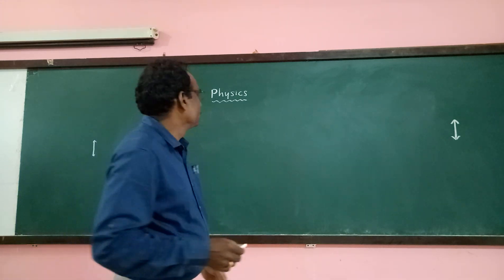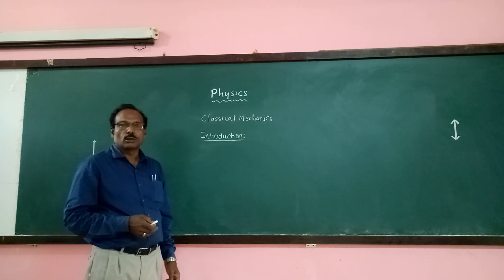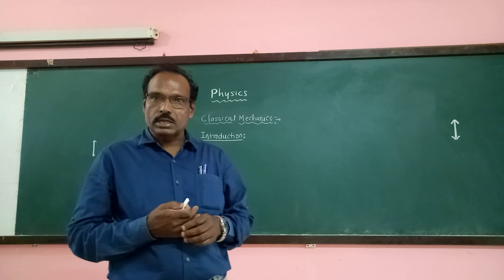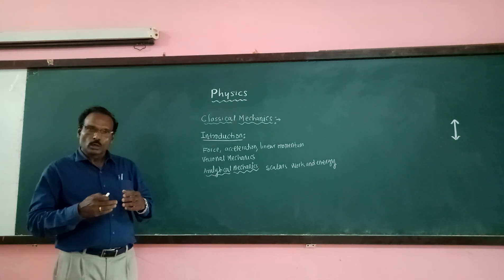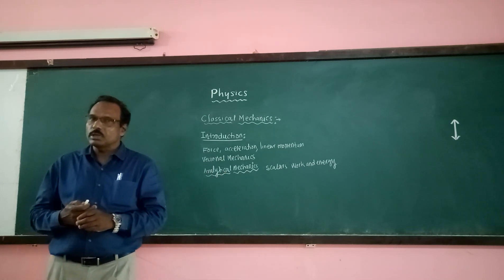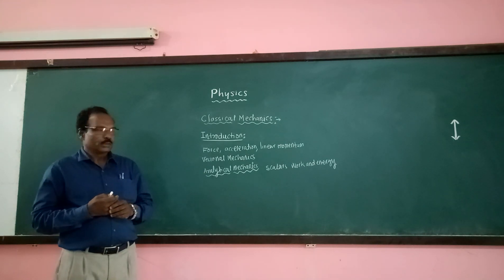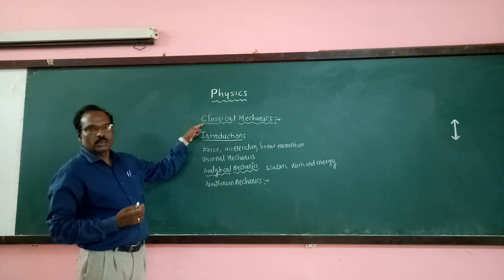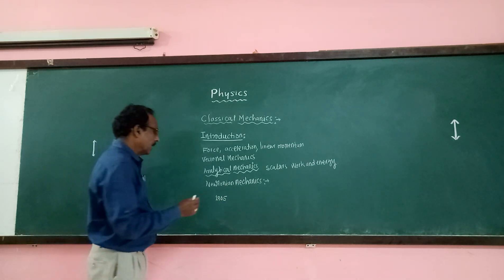Introduction of Classical Mechanics